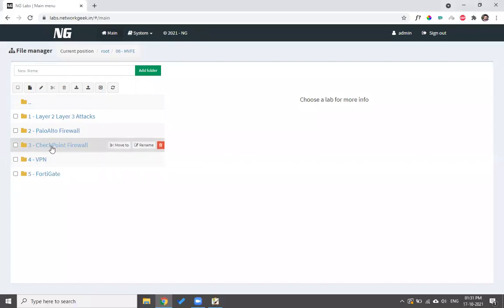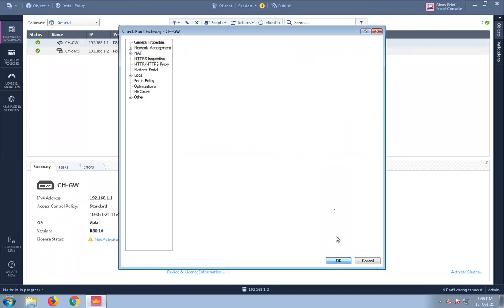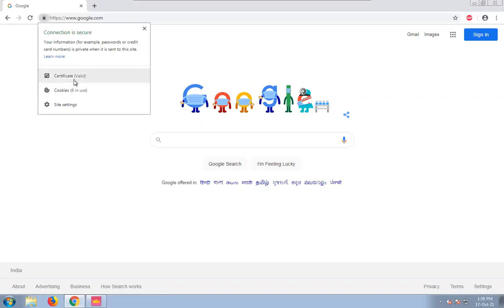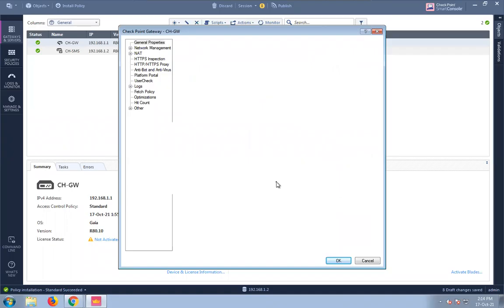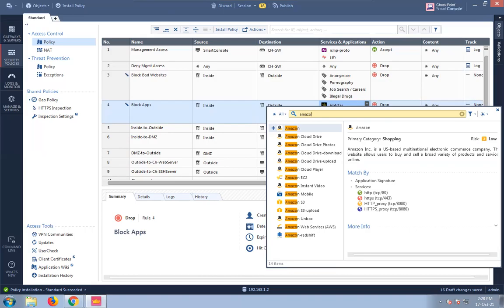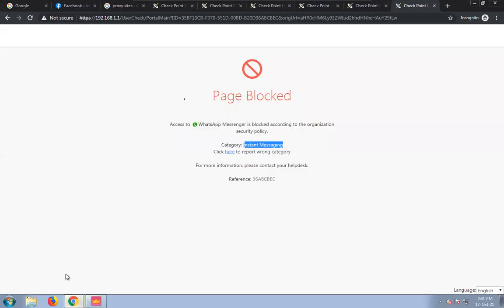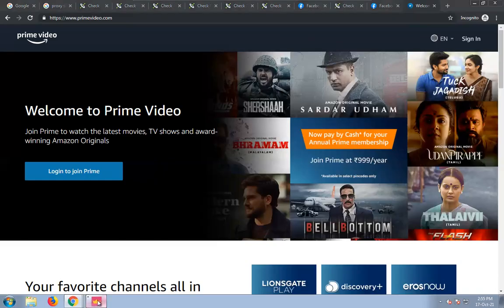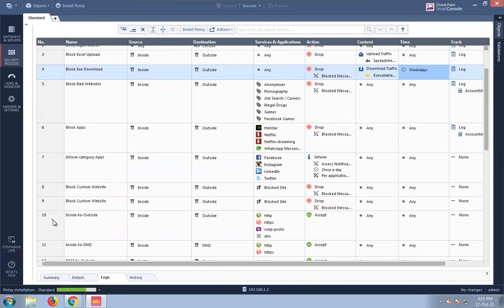Check Point Firewall BootCamp - Day 3